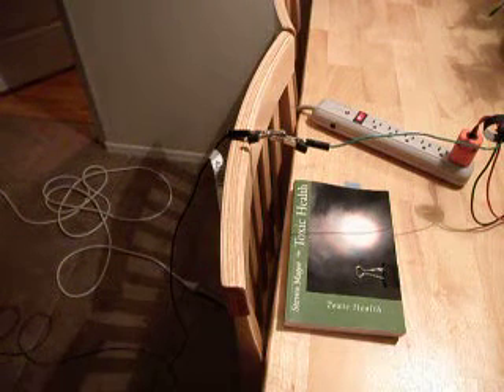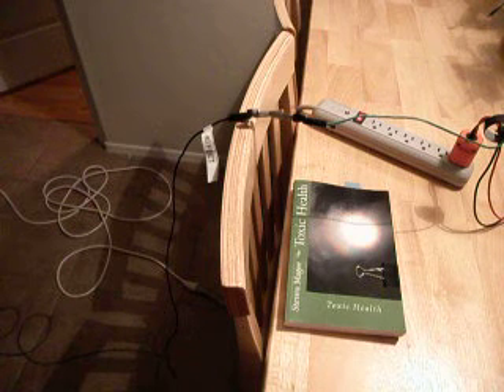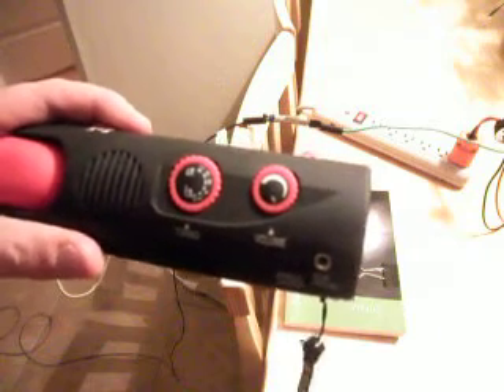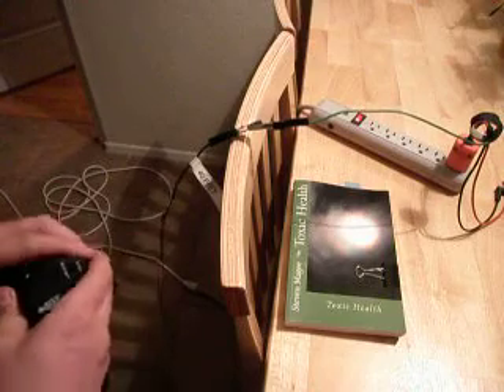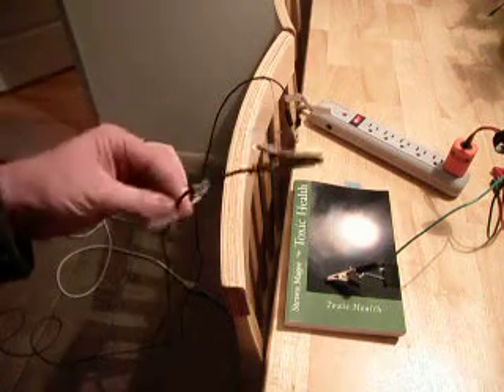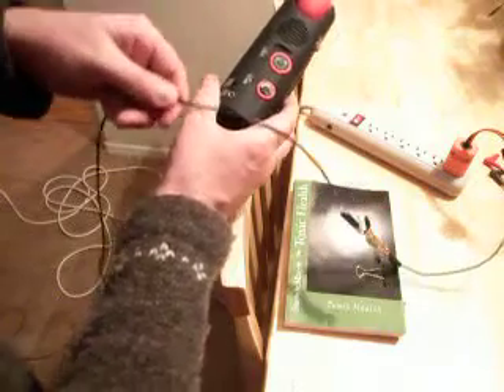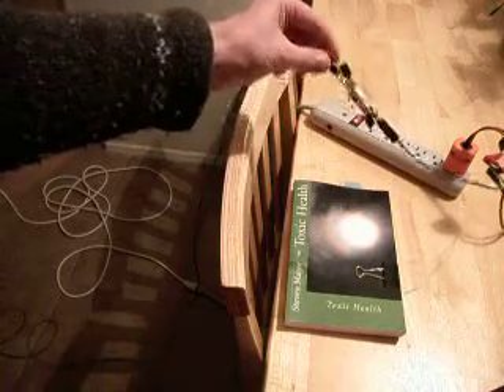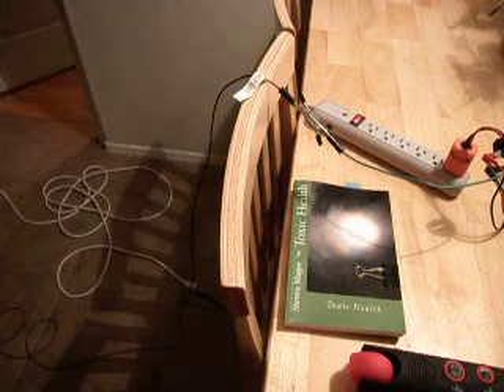Earthing (Grounding) System Producing Radio Waves - A Human Health Hazard?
It appears that electrical earthing (grounding) systems can produce radio waves.  We demonstrate the correct way to test for this effect.  Is this a human health hazard?  The book "Toxic Health" discusses the human health effects of poor quality electrical grounding systems.